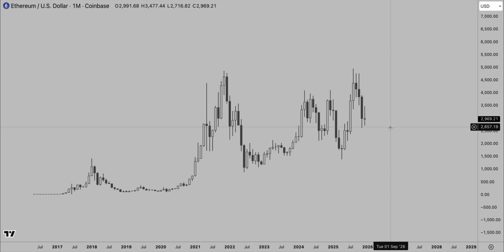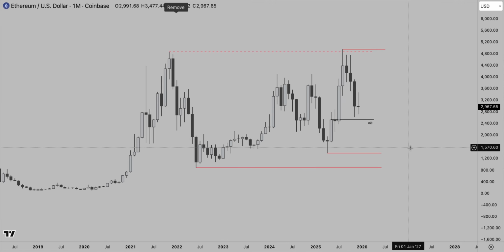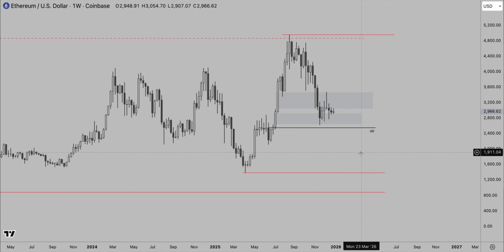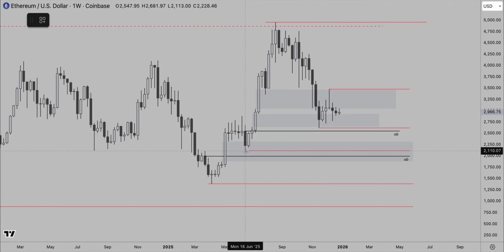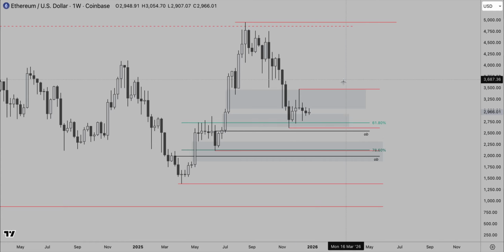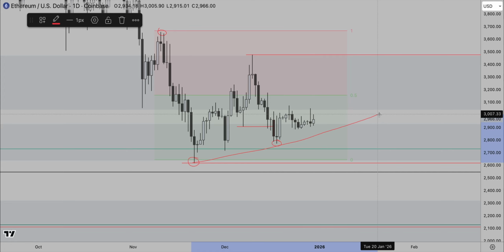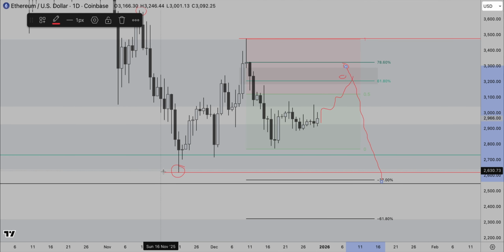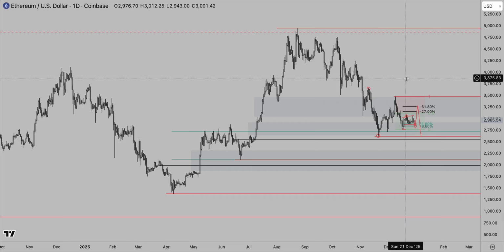ICT Crypto Trader Reveals Trading Strategy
Follow me on X! @Trdr_Alchemist

Guys this is the first time I’ve fully broken down exactly how I trade crypto using the ICT strategy step by step, top down.

In this video, I take you through my entire charting process, starting from the monthly timeframe all the way down to the 1 hour, explaining how I build conviction, define bias, and execute trades using the ICT concepts.

I also explain why I’m bullish, even while most people are bearish and why I’m completely fine going against the crowd when the charts support it.

You’ll see:
-Top Down analysis from Monthly to 1HR
-How I read the charts and use liquidity to decide my bias
-HTF Bias vs LTF bias
-How we can make money regardless if we are bearish of bullish!

If you want to understand how ICT concepts are actually applied in real market conditions, this video will change how you look at charts.

I am launching my website soon which where I will essentially give you the full education of ICT from beginners to advanced in FOREX and CRYPTO. So hit the follow button and I will keep you all updated.

Trading and investing in cryptocurrency involve high risk — you could lose some, or all, of your money. Always do your own research and make sure you understand the risks before making any financial decisions.